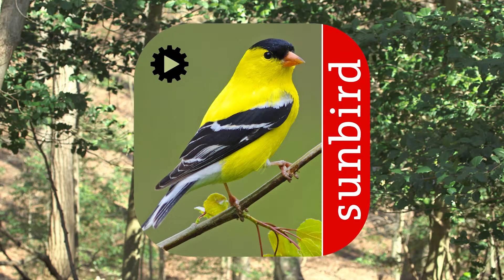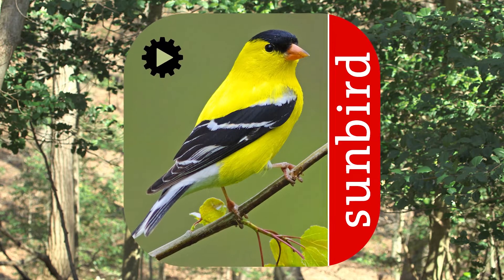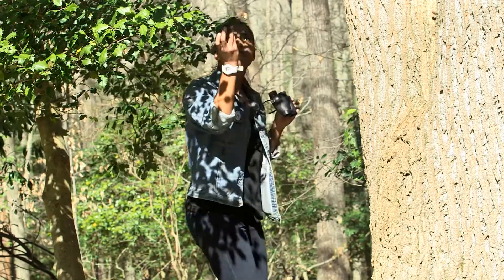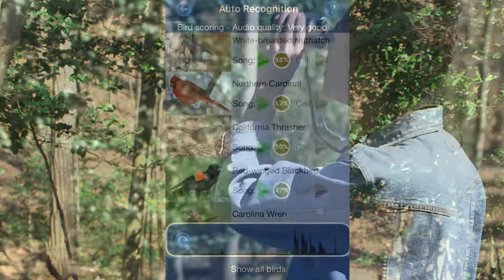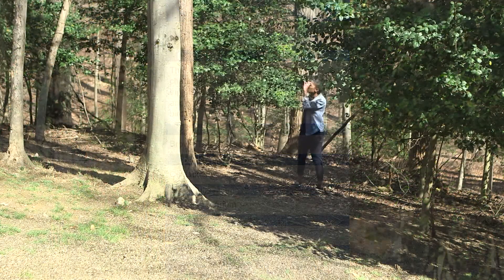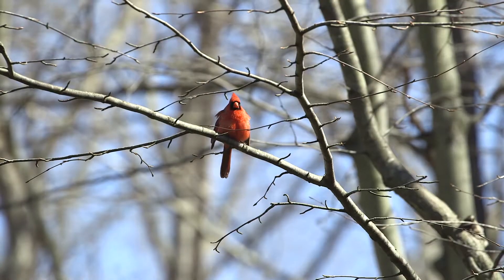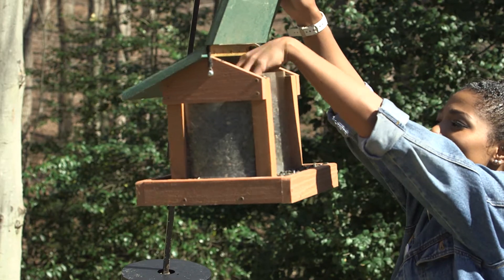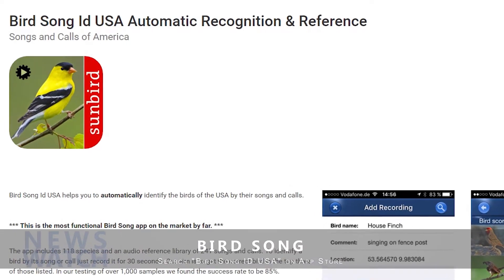Bird Song Id USA Automatic Recognition songs calls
*** Identify birds of the USA by their songs and calls! Automatic Recognition will help identify birds around you. ***
Includes an audio reference library of 241 songs and calls.
Top of its class, Bird Watching Magazine rated it 9 out of 10 saying it is remarkably accurate. ***
Copied by a few, bettered by none, Bird Song Id is three years ahead of anyone else in this field !

Look at the many good reviews compared to similar apps claiming to achieve bird song recognition!

*** 'Scientific American' writes:

"It's Shazam for birdsong. Record a bird's warble—the cleaner the recording, the better the luck you'll have—and
let the app tell you what species you're hearing!" ***

Developed by automatic recognition experts in collaboration with published biologists.

*** 'The Times Newspaper' said the app "Does what it says on the tin" and were amazed that "this astonishing piece of software costs about the same as a cup of coffee". ***

The most functional Bird Song app on the market by far. Make your own bird song recordings and keep a bird song diary.

Have you ever heard a bird singing and wondered "What kind of bird is that?". Bird Song Id is a great tool to help you learn to quickly and easily identify birds by their songs and calls. It's great fun to use too. With Bird Song Id, identification can be enjoyed by the whole family.

Bird Song Id has been created by professional published ecologists. The app does not need an internet connection, all songs and calls are downloaded when the app is purchased, one hundred and eighteen species are included.

We have included an early version of Automatic Recognition in the app for you to try. We hope this feature will help you identify common bird species. However, it needs a good quality recording to work, and takes a bit of time and patience to get used to. Automatic Recognition takes place on the device, no connection to the internet or mobile network is needed.

How successful is it? Our aim is to get the correct bird in the top three of those listed. In our testing of over 1,000 samples we found the success rate to be 85%.